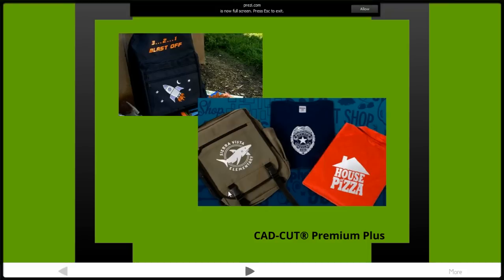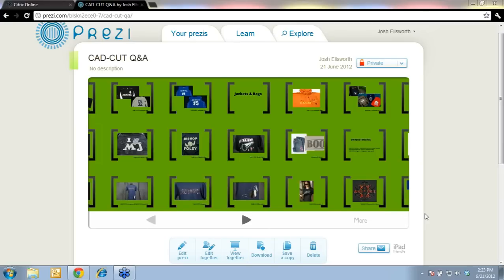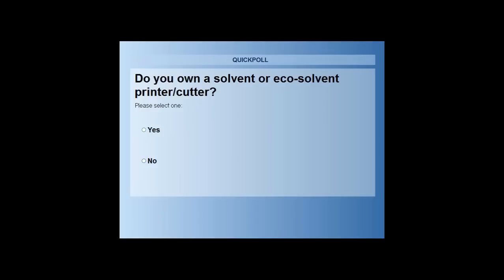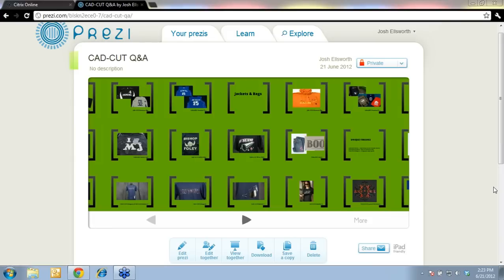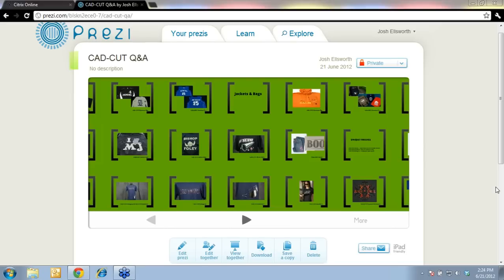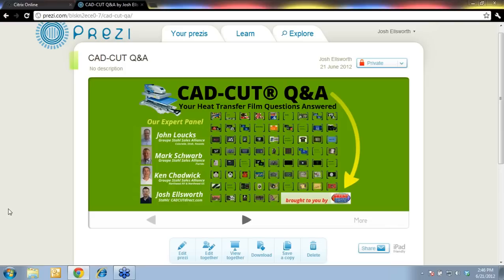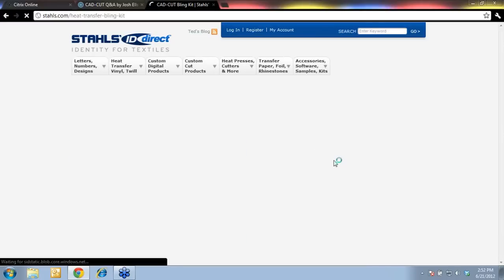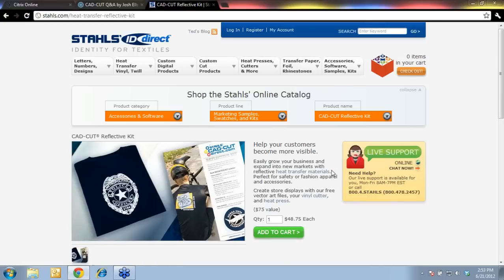CAD-CUT Live Q & A: Your Heat Transfer Film Questions Answered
Do you have some questions about heat transfer vinyl and your vinyl cutter that you would like answered? In this interactive webinar, our panel of experts including Josh Ellsworth, John Loucks, Ken Chadwick and Mark Schwarb answer questions submitted by attendees. If you have ever wondered which heat transfer vinyl to use for a substrate, why your vinyl cutter is not cutting properly, or how to price a job, this webinar is for you